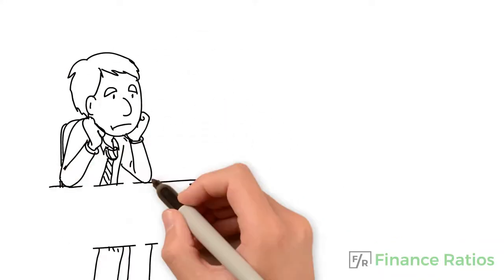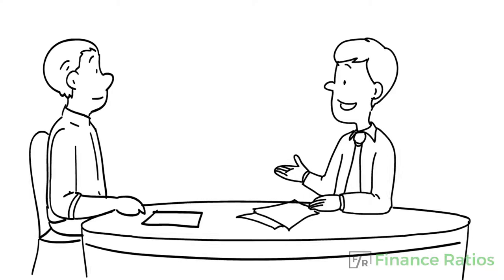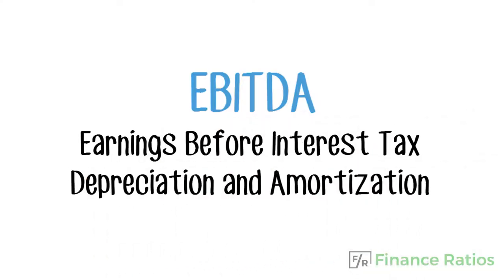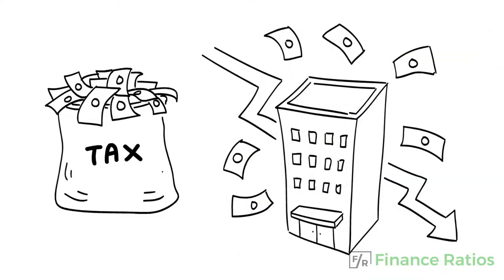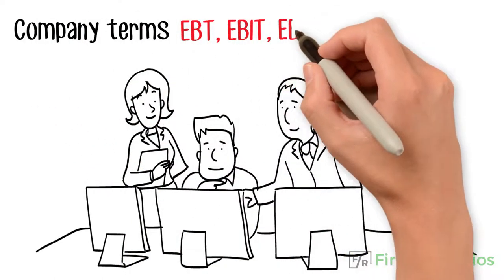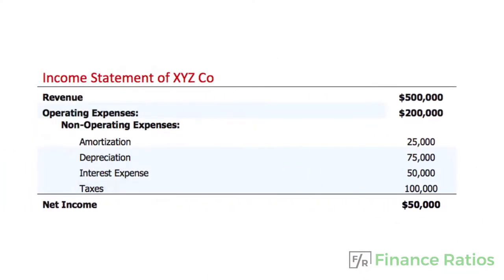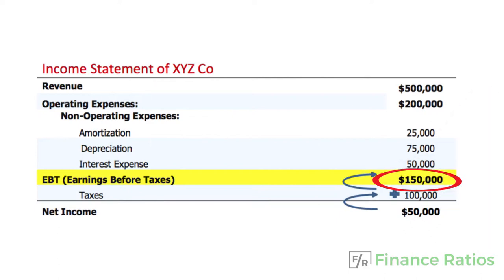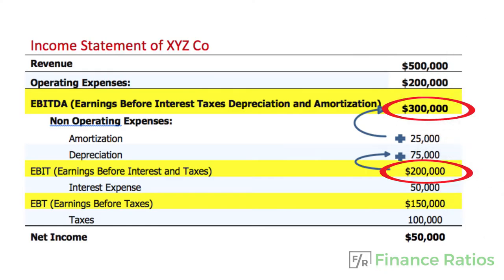What is EBITDA? EBITDA simplified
What is EBITDA? EBITDA simplified. EBITDA stands for Earnings before Taxes Interest Depreciation and Amortization.